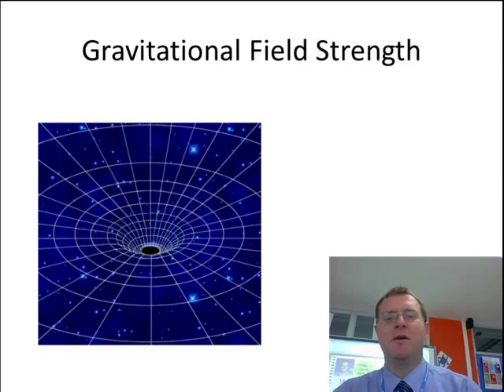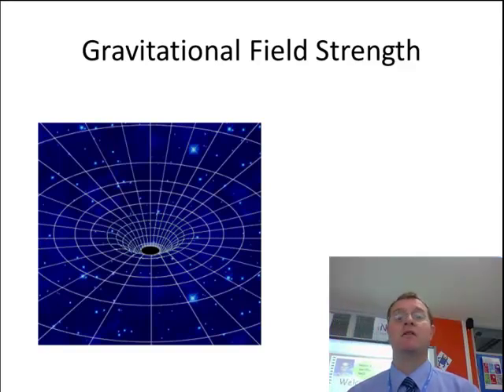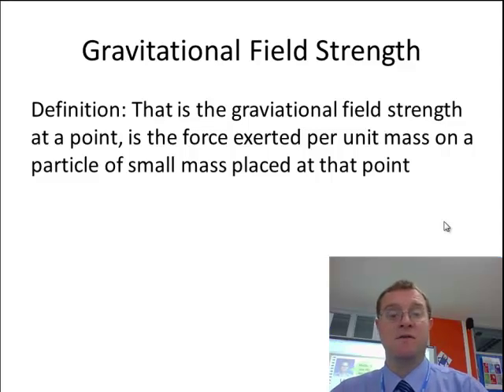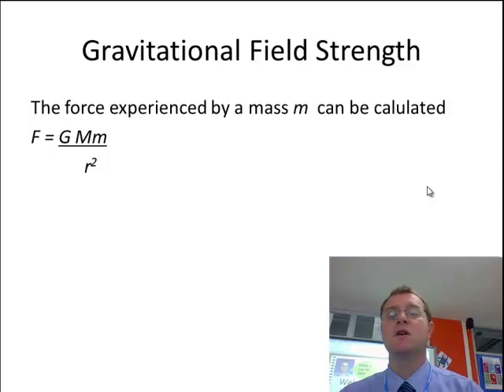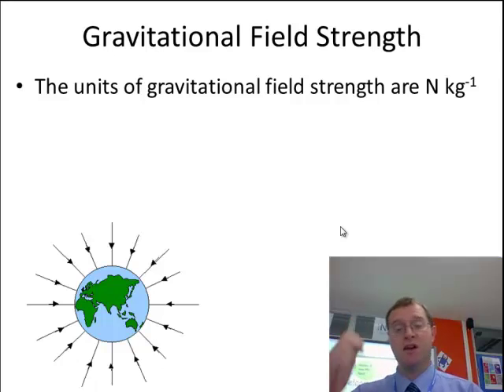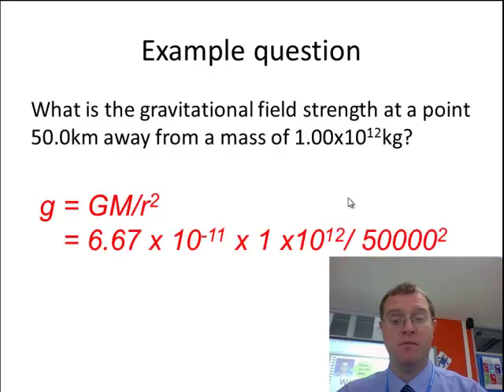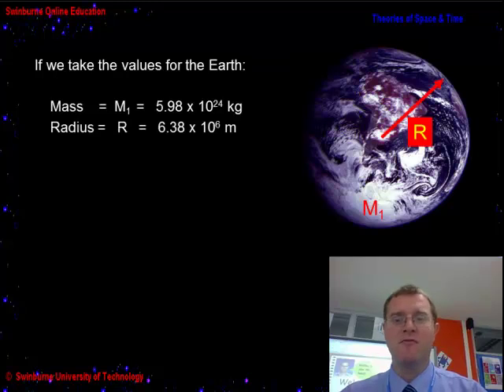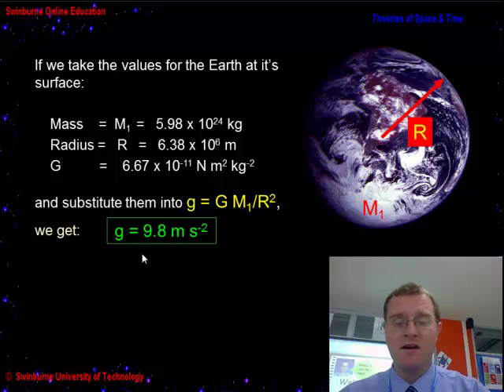Gravitational Field Strength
An explanation as to how gravitational field strength can be derrived from the gravitational force.  Plus consideration of the gravitational field strength at the surface of a planet, using Earth as an example.